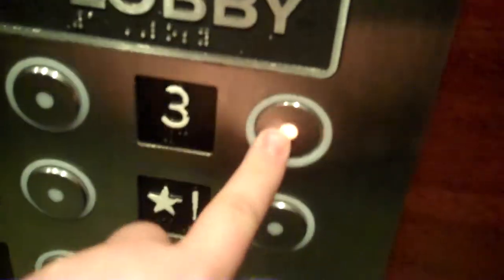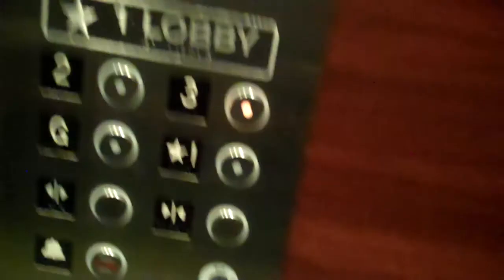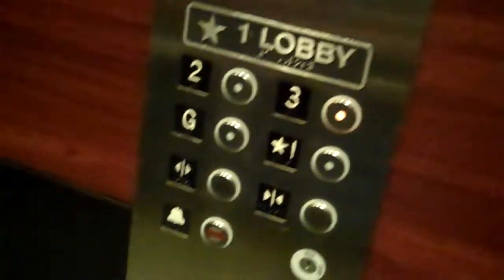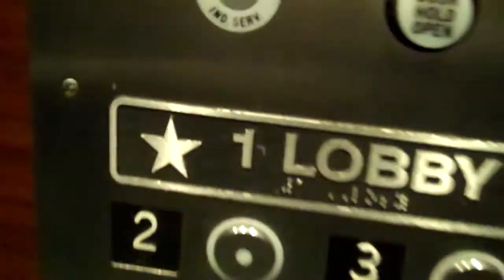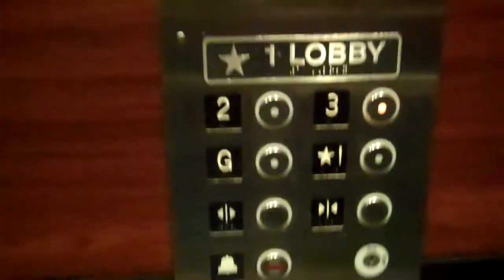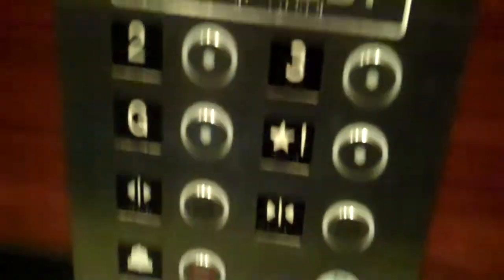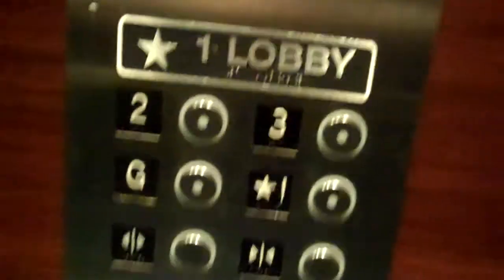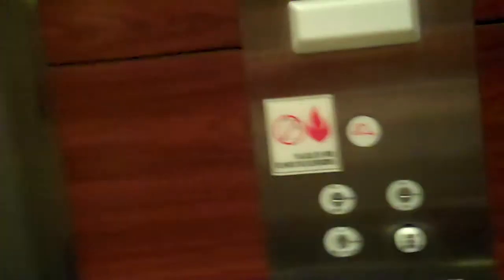Low-Rise Hydraulic Elevator At The Radnor Hotel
The fixtures are very unique! Installed c.1980